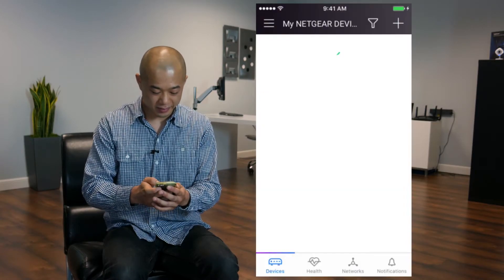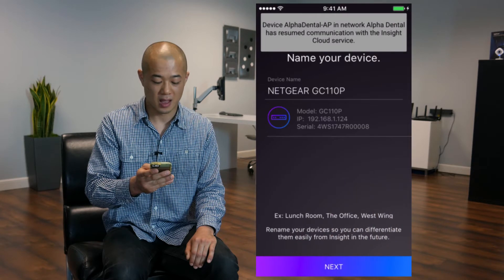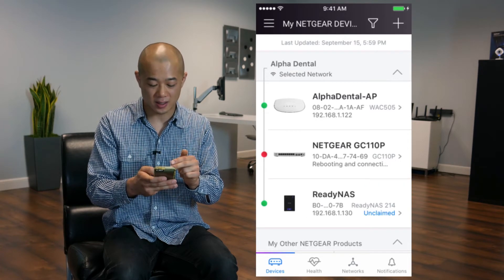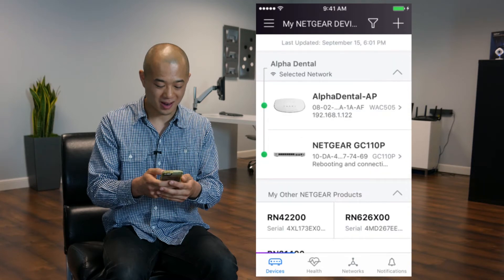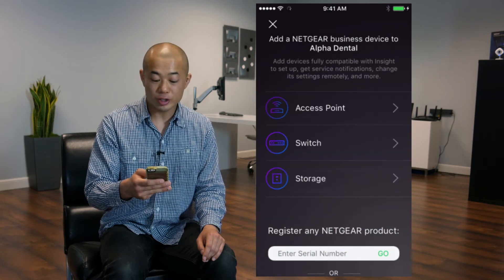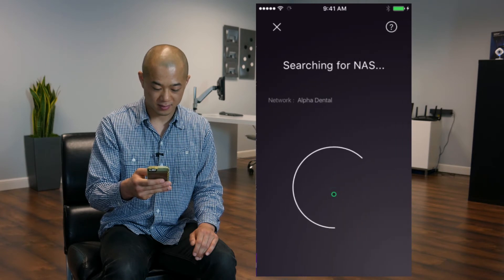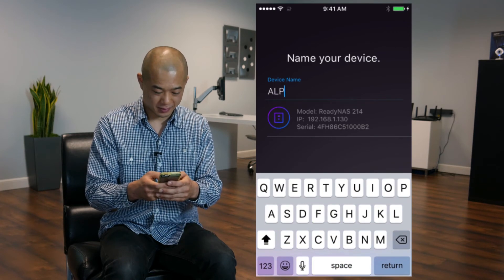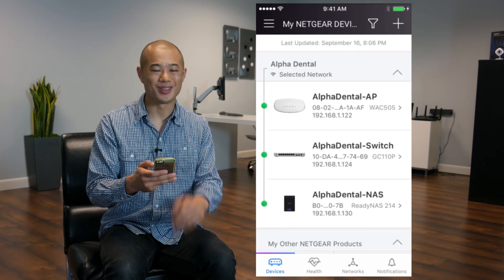How to Add a Device | Insight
There are two paths to adding an Insight device to your network. The first is claiming an unclaimed device. The second is manually adding a device if the unclaimed device cannot be found.

Here’s how to claim an unclaimed device:
1. Open your Insight App
2. Tap on an unclaimed device
3. Tap OK on the subscription message
4. Tap add device
5. Name your device
6. Tap next
7. Tap continue
8. Tap View Devices

If you cannot find your devices in the unclaimed list:
9. Tap the plus sign on the top right of the app
10. Tap “Add Device”
11. Select your network
12. Tap OK on the subscription message
13. You can either enter your device’s serial number, scan the barcode on your device,or tap the type of device you want to add (switch, ap, storage)
If you tap the type of device:
14. Make sure your device is connected to your network, following the steps on this screen
15. Tap Discover Device (make sure your device is on the same network as your Insight network)
16. Tap the device you want to add
17. Wait for processing
18. Name your device
19. Tap next
20. Tap “View Devices”